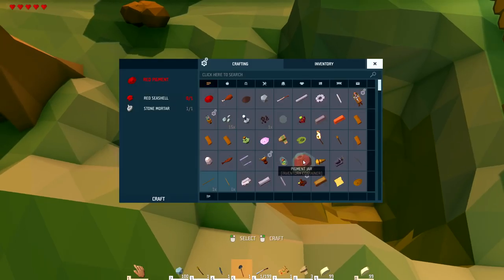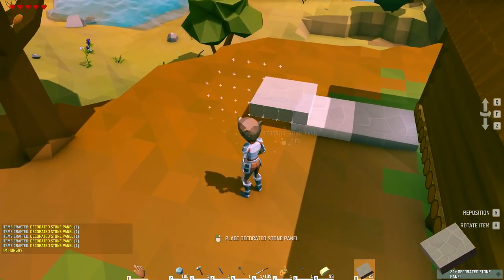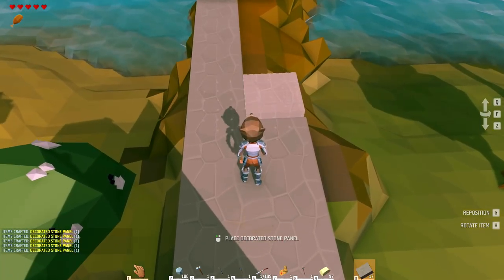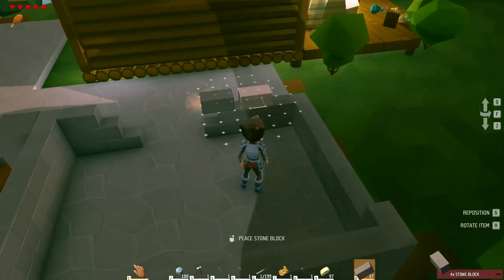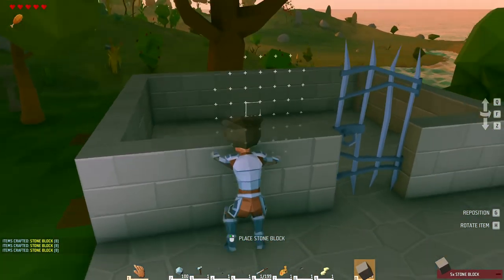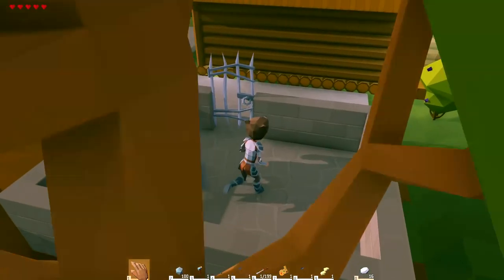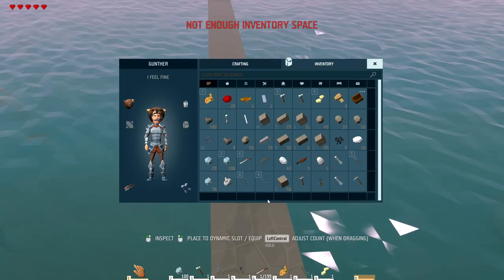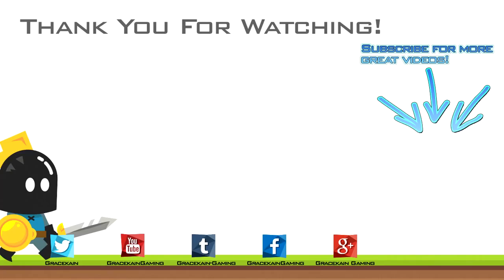Ylands - Horse pen (bad idea) and started on my massive dock! - EP16 ✔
I had to put this horse in a pen, and it turned out to be a very bad idea.

Polygony ylands that are yours to play with

Playing Ylands feels like having a grand ol’ time in a badass sandbox full of exciting,  colorful toys that just scream for you to pick them up and make something awesome.

Features

You can run across anything from friendly penguins to wild horses.
You can craft a lonely cabin in the woods or build a massive castle with catapults and traps for defense.

It’s all up to you, it's all yours to play with.

Tweak an existing game or create your own from scratch in the Ylands in-game editor. Play it alone, with your friends or share it with all Ylands players.

Edit games or create new ones
Play and improve them as you like
Test and prototype your creations easily

Start on a deserted yland, explore around, gather resources and make a home of your own. Build ships and sail to other Ylands, climb mountains or descent to dark depths and craft hundreds of items by yourself or along with your friends.

Interact
Modify
Create
Single and Multiplayer Mode

Interact
A fully interactable world with thousands of objects and items to be used, found or crafted.

Modify
Modifiable terrain with fauna, flora, and resources fully reflecting its climate zone.

Create
Mine, tame and ride a horse, build elaborate energy devices or make potions.

Single and Multiplayer
Seamlessly switch between Single and Multiplayer modes (with dedicated servers support).

And if this isn't enough why not check Ylands Workshop and see what others made for you?